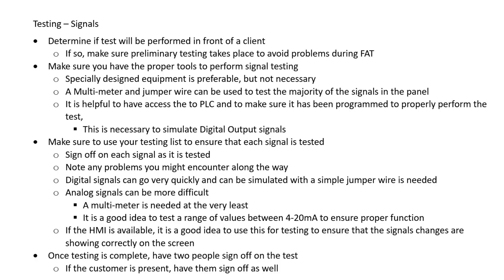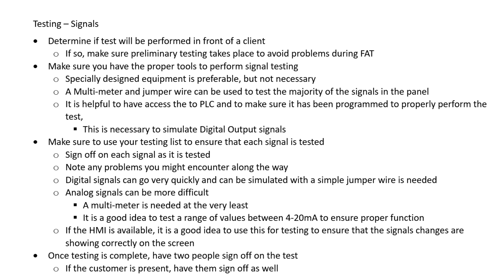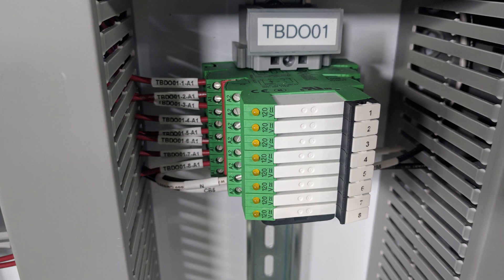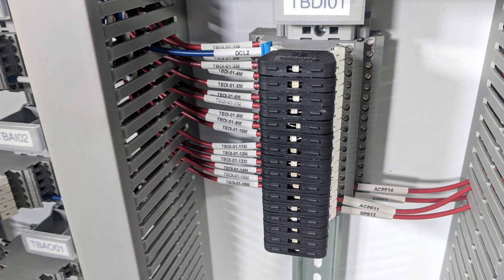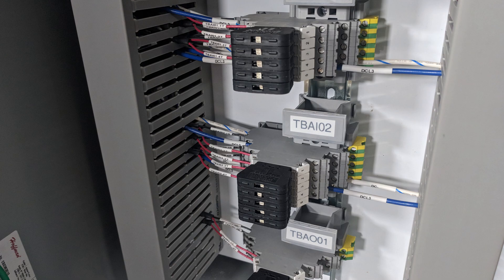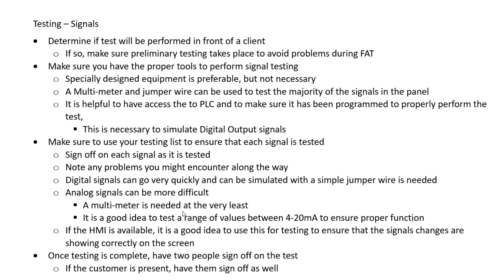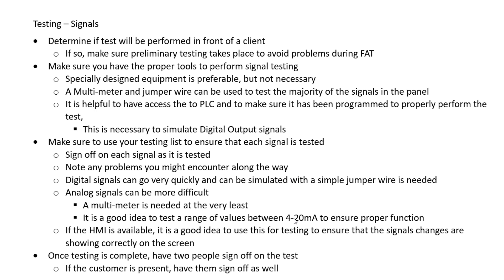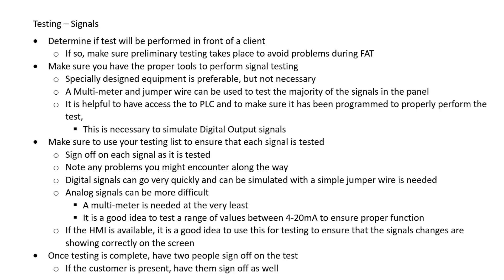Panel Build Series: Part 25 - Testing Signals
The last step in building a control panel is testing all of the different signals in the panel.  Make sure you have the right tools on hand for this job.  Also, make sure you document this process and record any problems you may encounter.  Sign off the the completed test, and if the customer is present, make sure to have them sign off on the test as well.

...and that's it! Your panel is complete!

Additional Links -